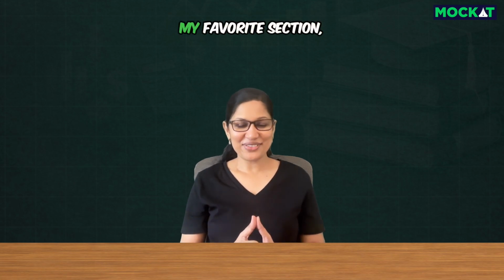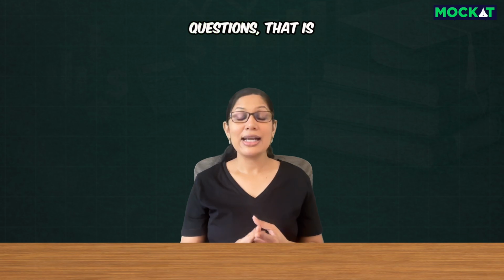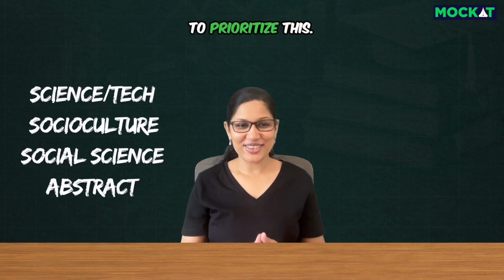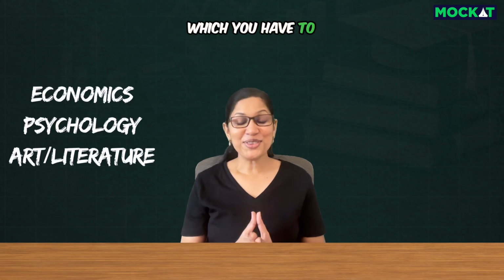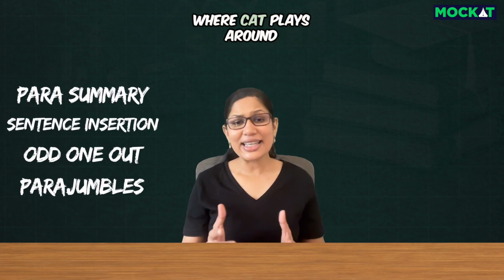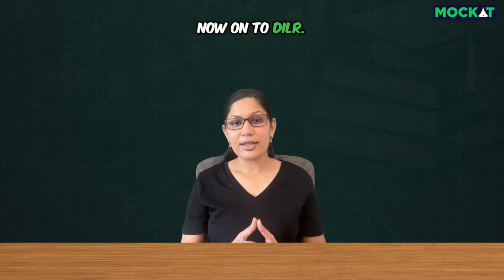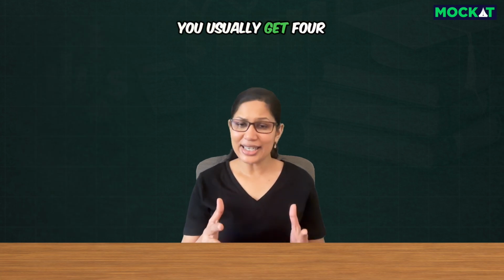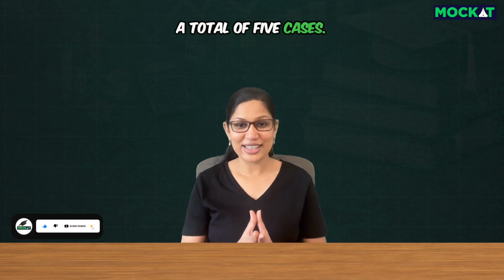CAT 2026 Syllabus Breakdown | VARC, DILR & QA Explained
Confused about the CAT 2026 syllabus and what actually matters in the exam?

In this video, Sanjana Ma’am Mockat (CAT 99.9+ %iler) breaks down the complete CAT syllabus for VARC, DILR, and Quant, and explains the high ROI topics you should prioritize to maximize your score.

If you're starting your CAT 2026 preparation, this video will help you understand what shows up in the exam and where to focus first.

At Mockat, we help aspirants crack CAT with:

✔ Personalized CAT prep plans
✔ 1-on-1 mentoring
✔ Live interactive classes (not muted webinars)
✔ Direct guidance from CAT 99.9+ percentilers
✔ Mobile access to mentors for doubt solving

🚀 Comment “CAT 2026” to get the CAT starter pack that has helped 100s of Mockat students.
for Videos, Author's PoV, Quant Speed Concepts, Mocks

Join Mockat's CAT Prep Communities!
Get the latest CAT-related info, prep materials, and daily updates by joining our groups 👇

Follow @Mockat  for daily CAT and MBA preparation tips.